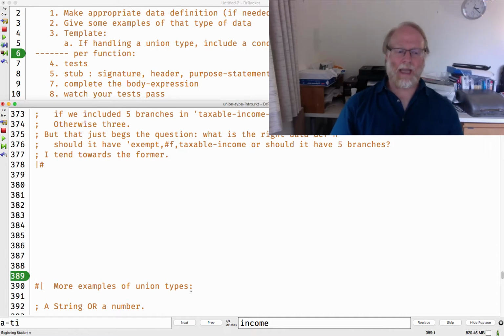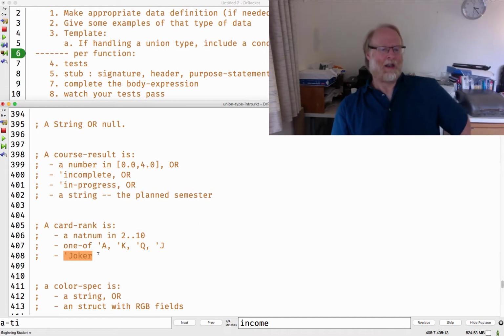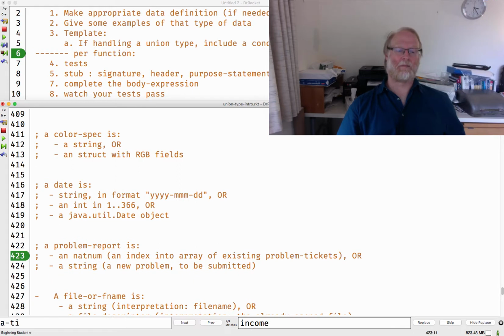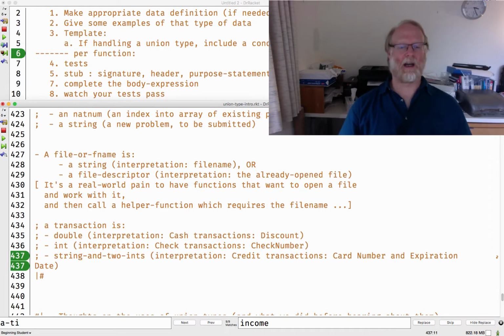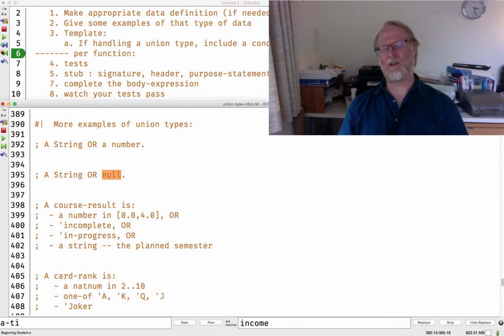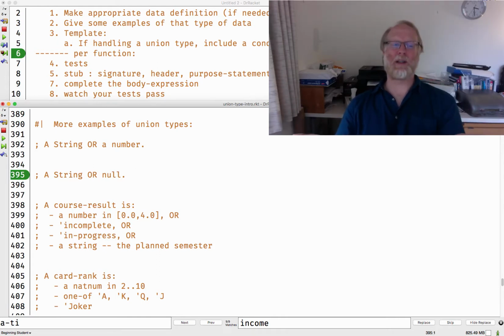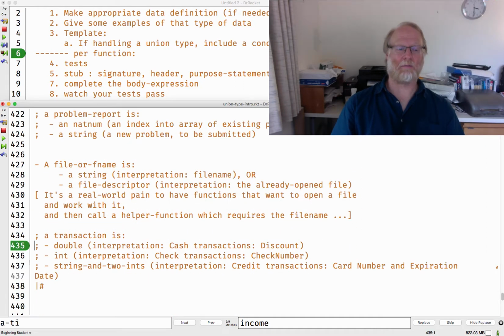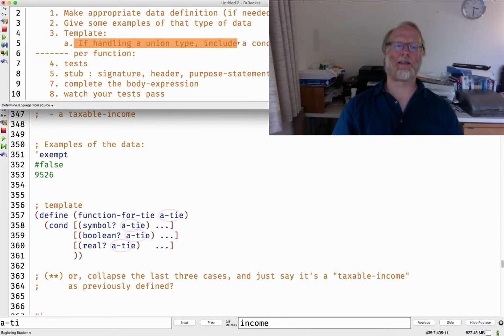union-type-examples-and-other-strategies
More examples of where we might want union types, and how we make do in Java.